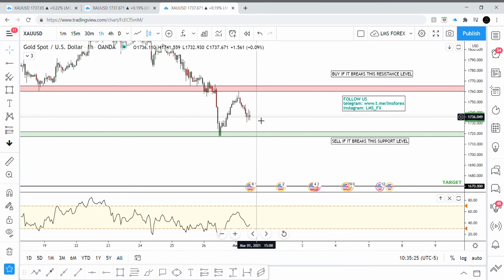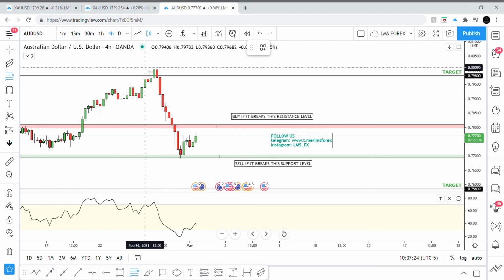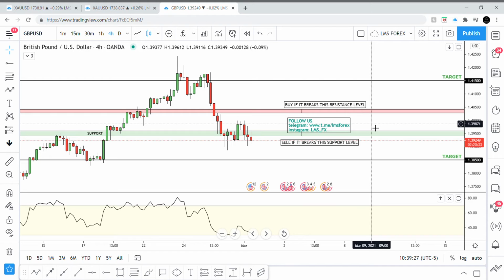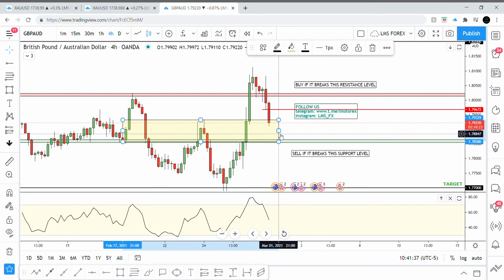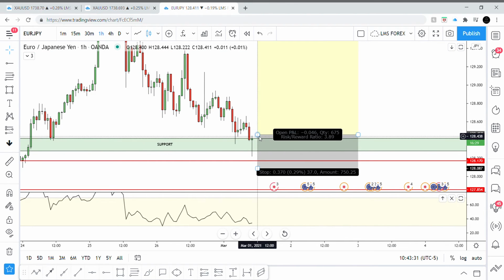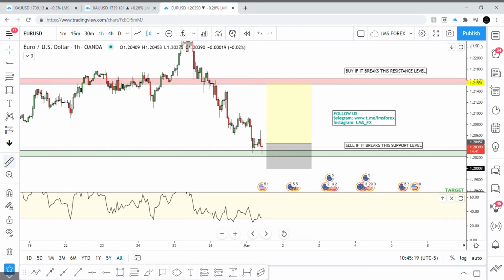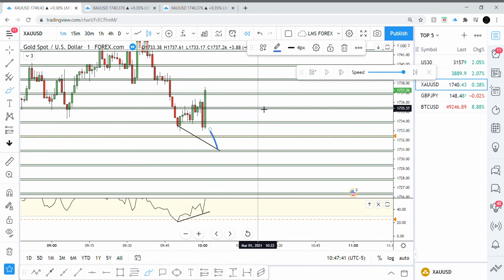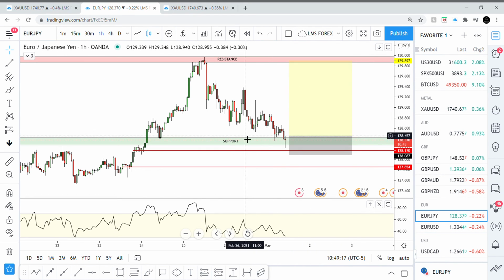Weekly analysis Feb 28th - March 5th 2021 Full breakdown on the current set ups we're looking for.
Join our FREE telegram for more analysis and strategies